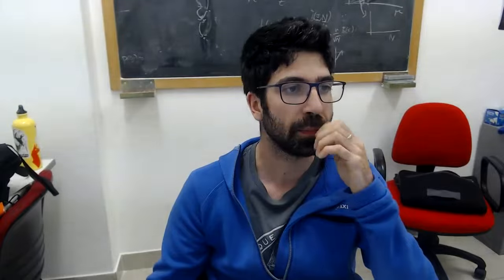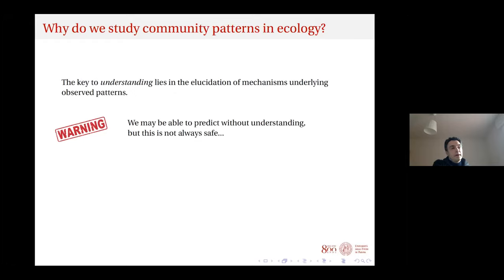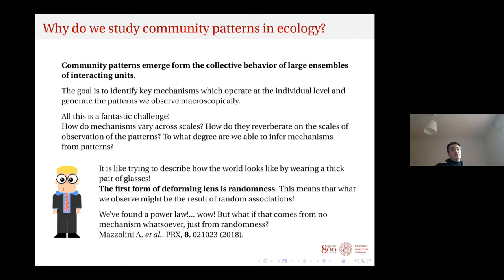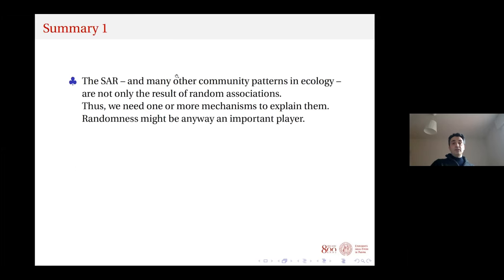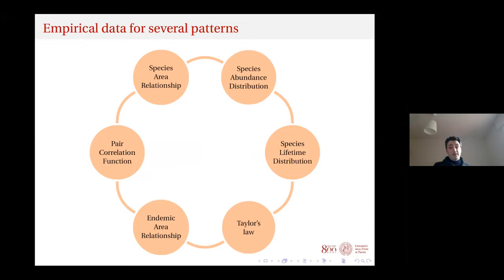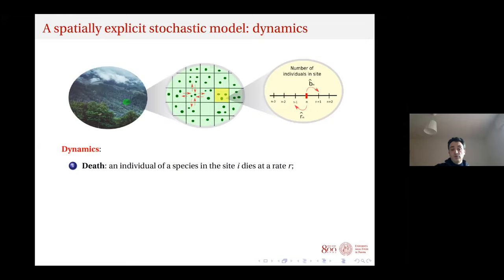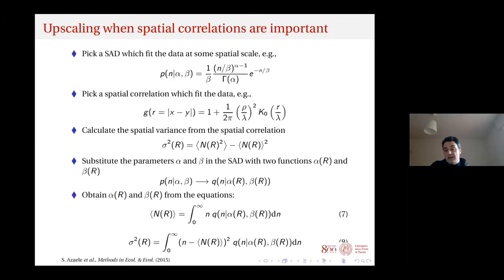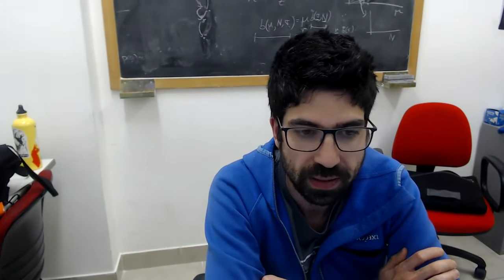Community patterns in consumer-resource models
Speaker: Samir SUWEIS (University of Padua, Italy)

2020_12_10-14_30-smr3486.mp4